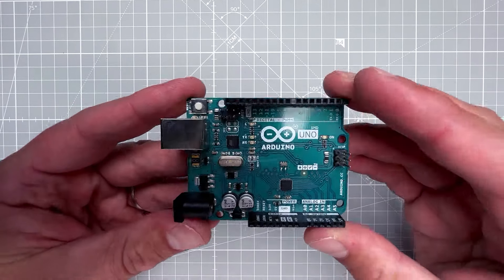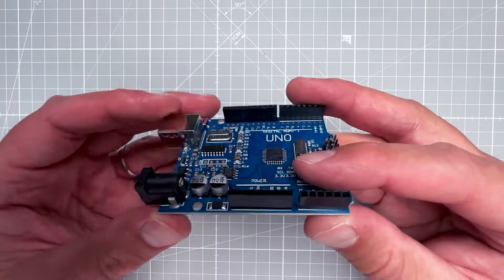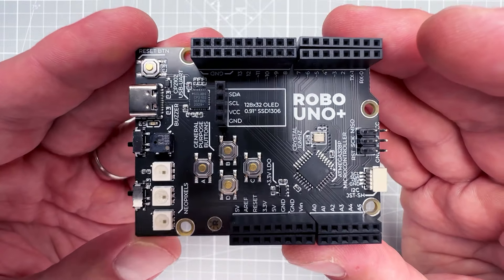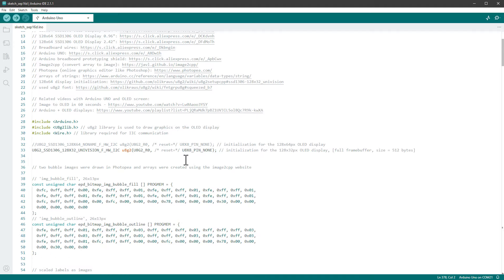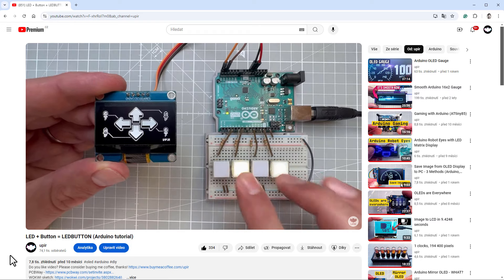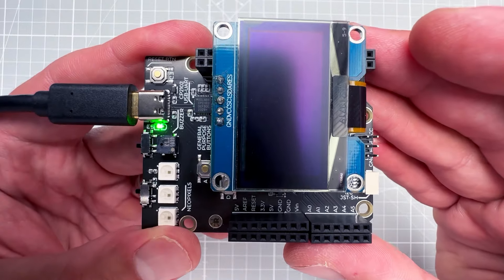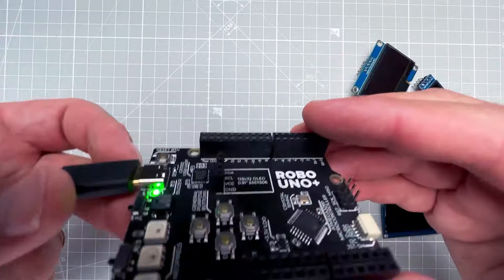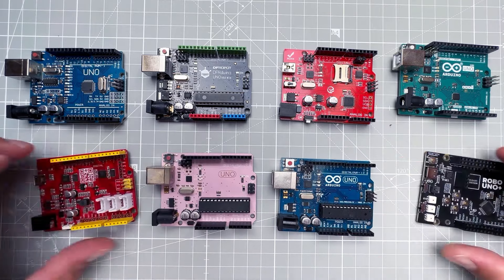Arduino UNO - cheap vs. expensive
Links from the video:
- Transparent OLED display
- 128x64 SSD1306 OLED Display 1.54"
- 128x64 SSD1306 OLED Display 0.96"
- 128x64 SSD1306 OLED Display 2.42"
- Breadboard wires
- Cheap Arduino UNO
- Arduino breadboard prototyping shield

It is better to buy a cheap Arduino UNO, or the more expensive one? Here I will show you a few Arduino UNO boards that I have and use. What is your favorite Arduino UNO board?